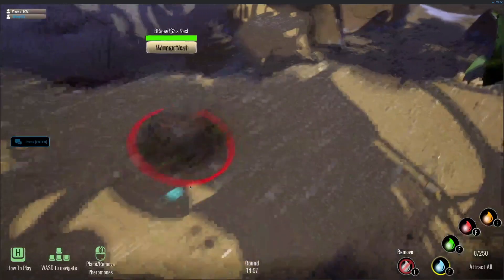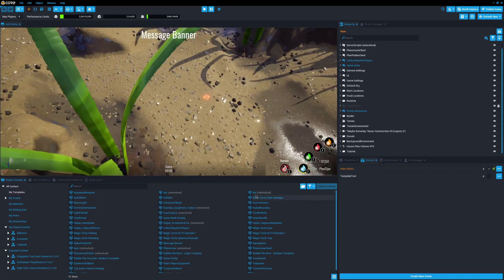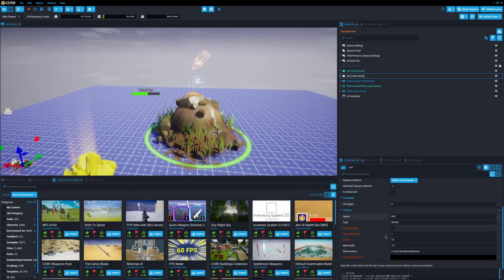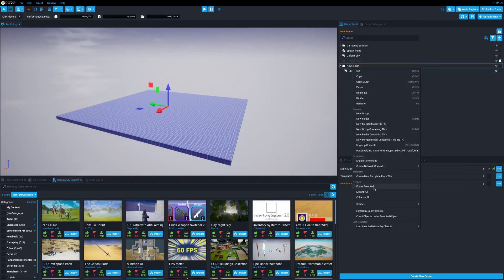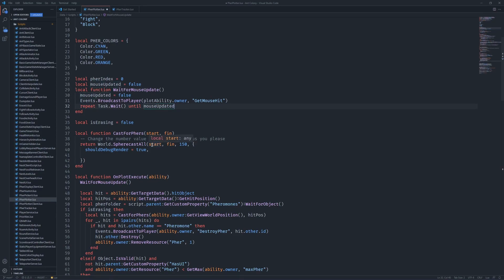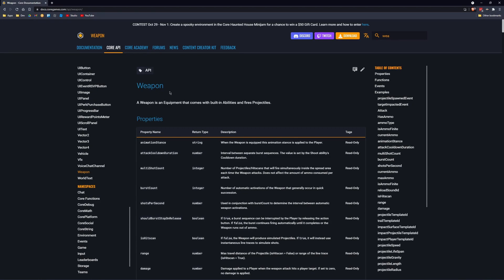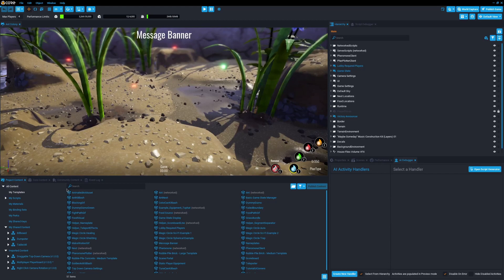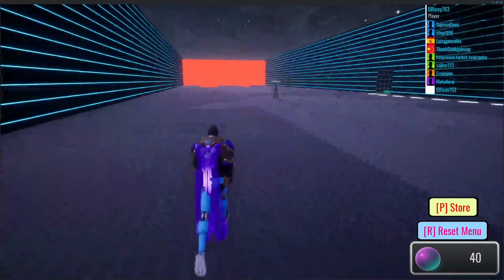Roblox Developer tries Core Games (Core Invitational 2.0)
Core Games is a new, User Generated Content platform similar to Roblox. I've heard about it and looked into it for quite a while, but I actually started playing around with it for a game jam, the Core Invitational 2.0. It was a lot of fun and I learned a lot about the platform. I'll show you my game, and the pros and cons of Core in this video. Hope you enjoy!